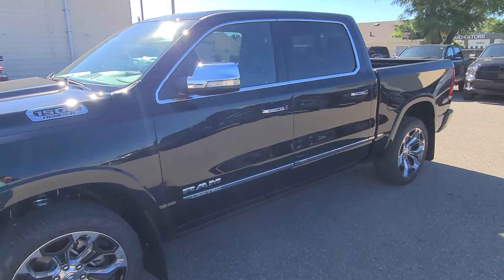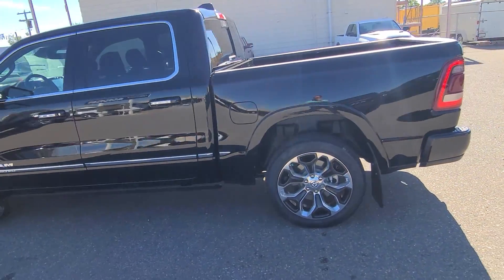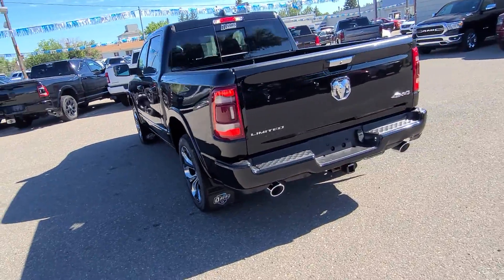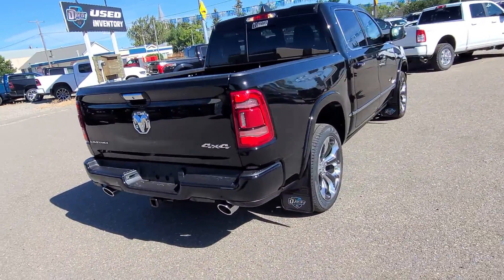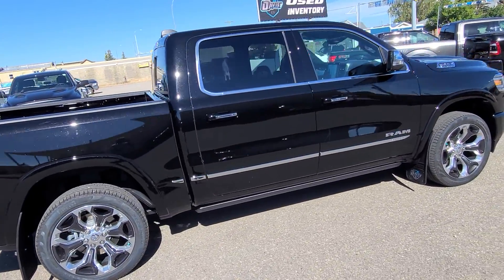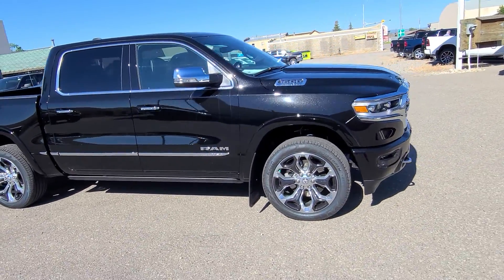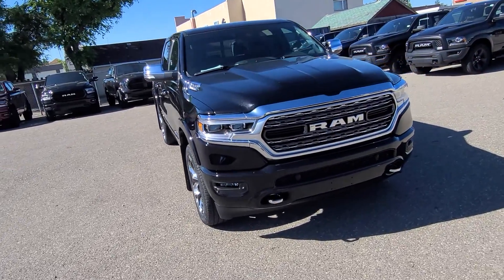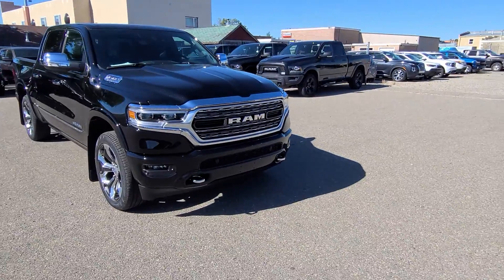2022 Ram 1500 Limited